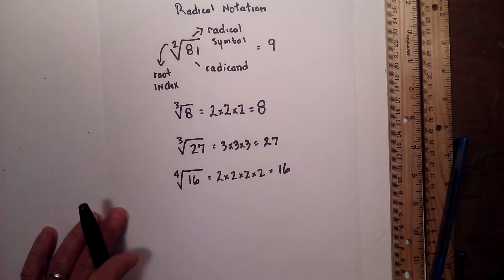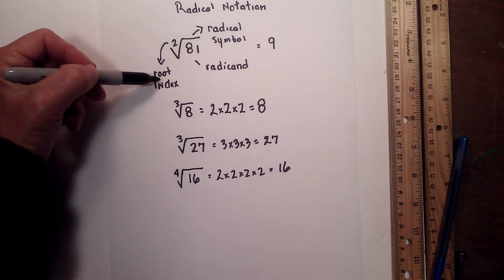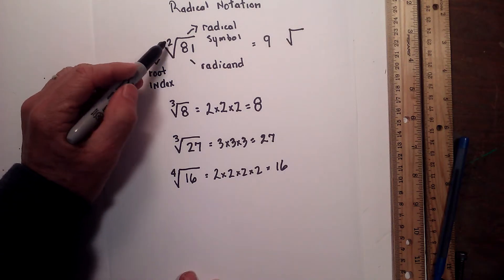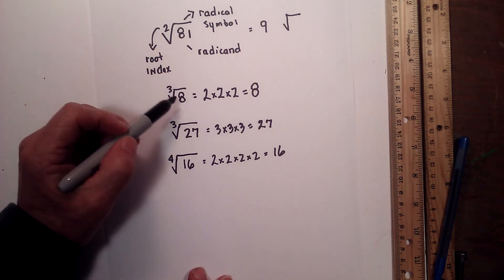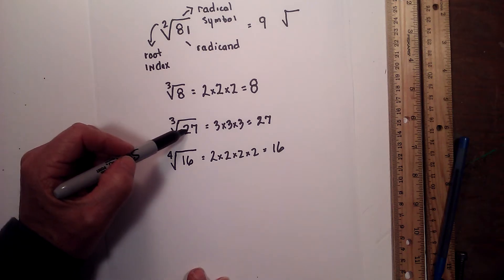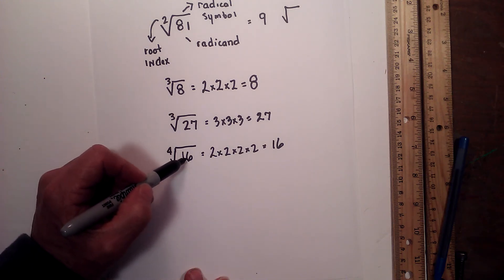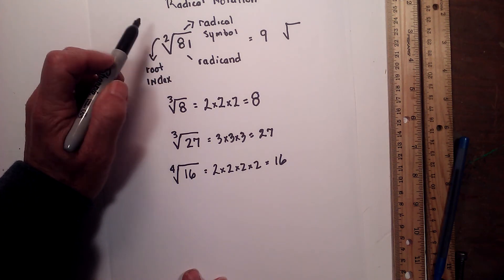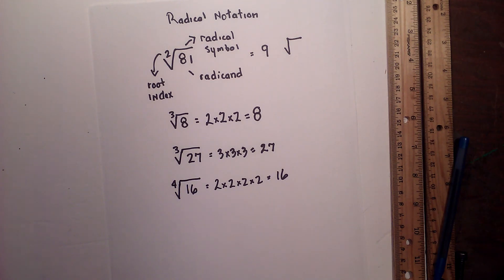Radical notation (Math symbols explained)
Many of us are familiar with a square root. However, how do you write the cubed root of a number or even the 5th root. This is where radical notation helps.
There are three key parts of radical notation. The radical symbol, the root index, and the radicand.
The radical symbol tells you that the root of a number will be taken.
The root index tells you how many times a number will be multiplied by itself.
The radicand is the number the root will equal.